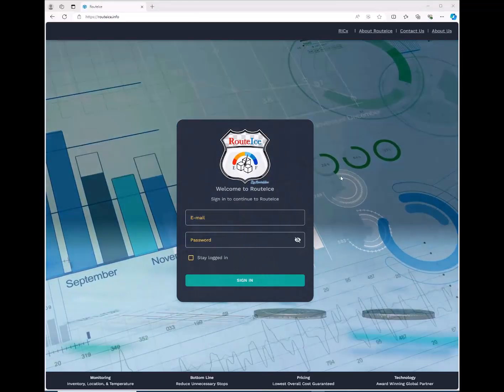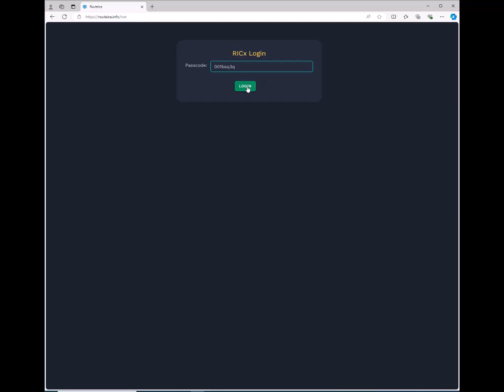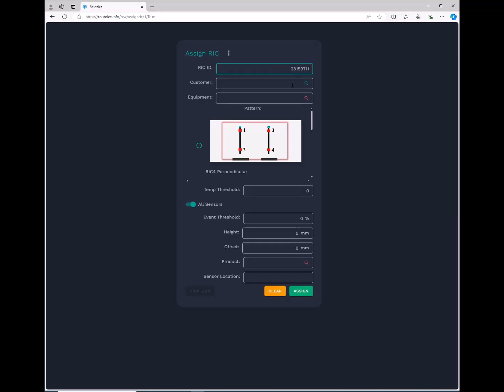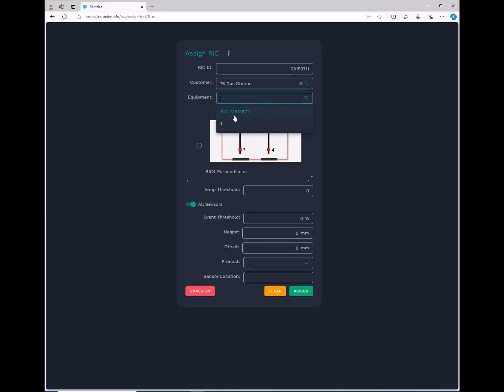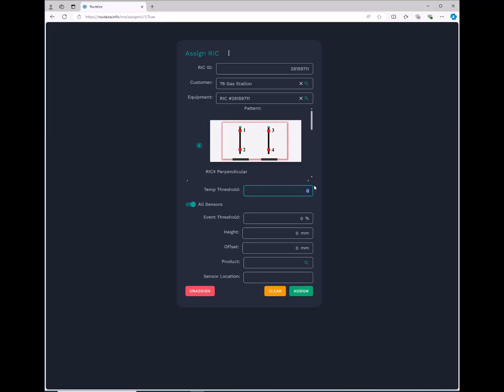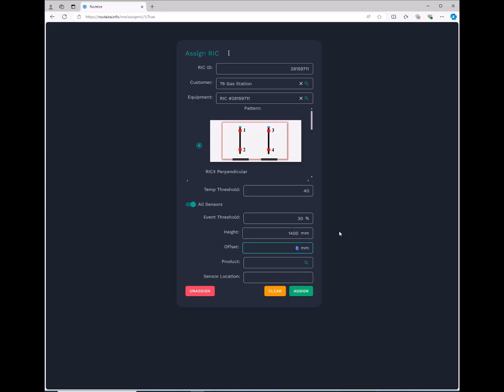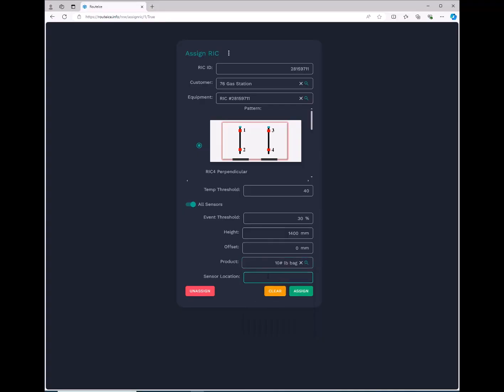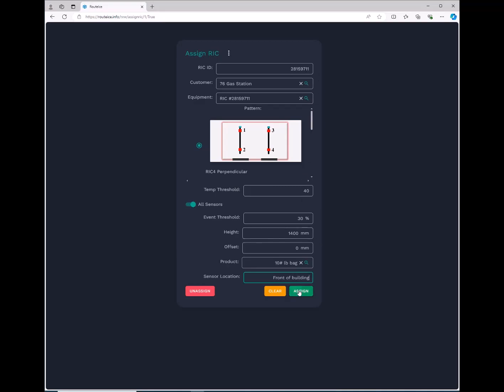ricx web installer 1080p